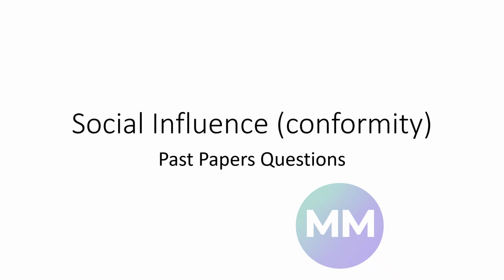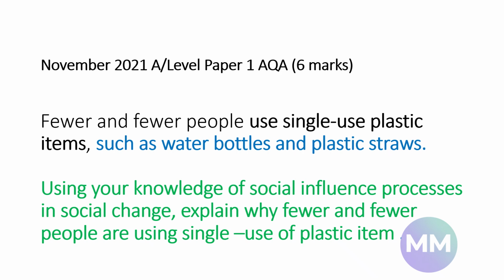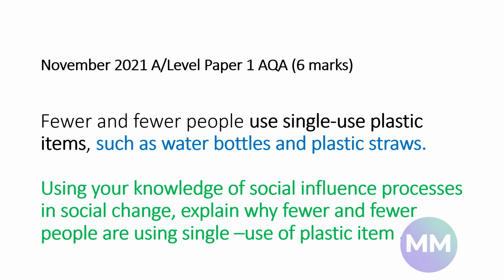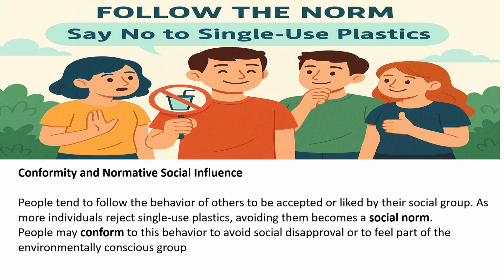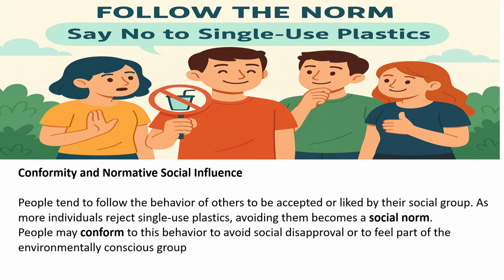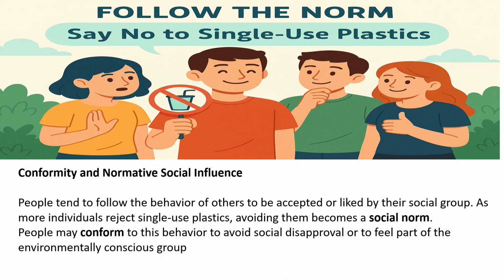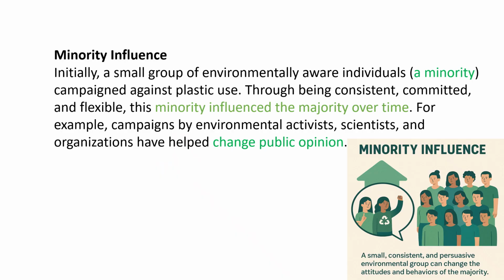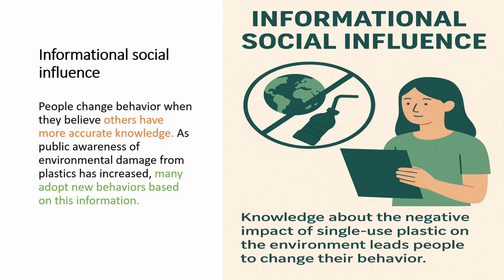Social influence and conformity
This video focuses on the topic of social influence in psychology. I’ve chosen a past exam question from the 2019 AQA paper and explained how to approach and answer it effectively.